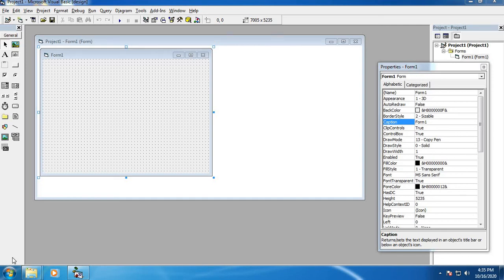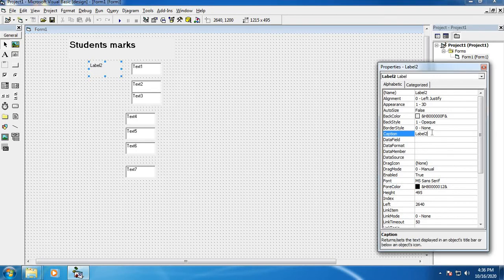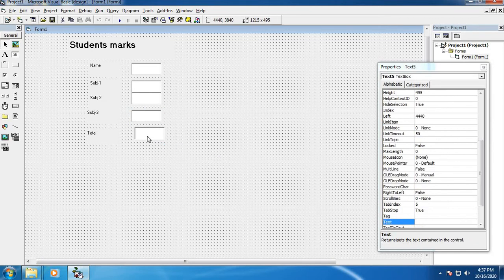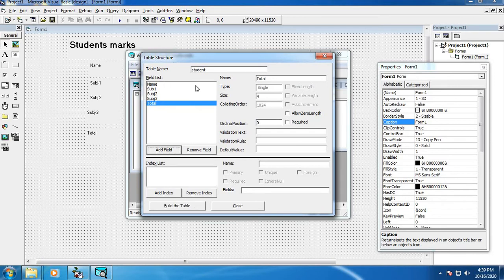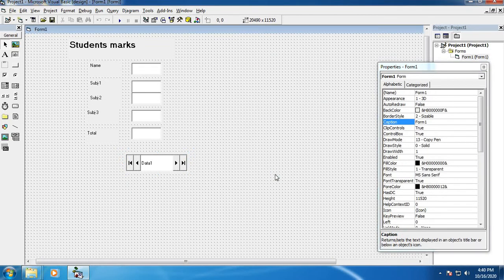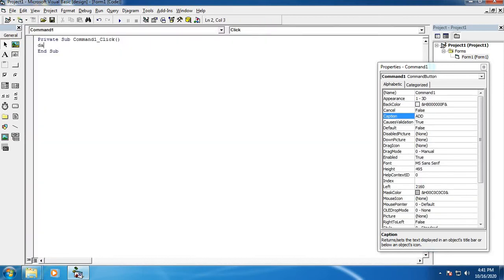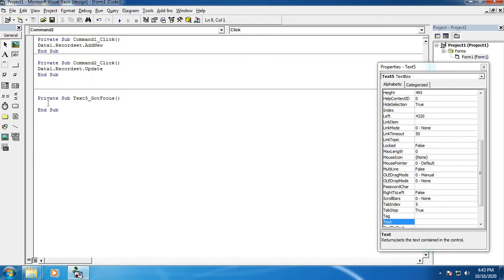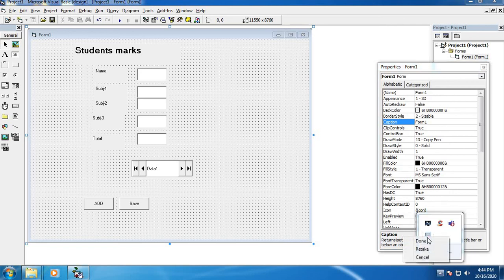Visual Basic 6.0 Ms -Access Database Connectivity with Data Control